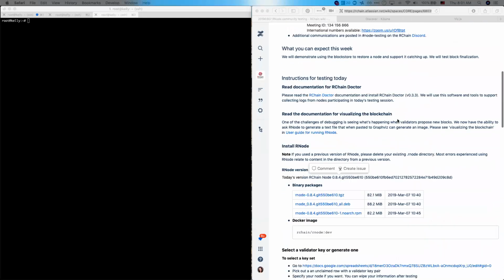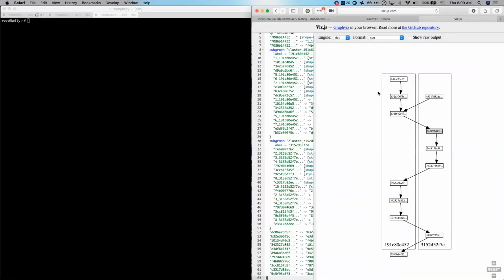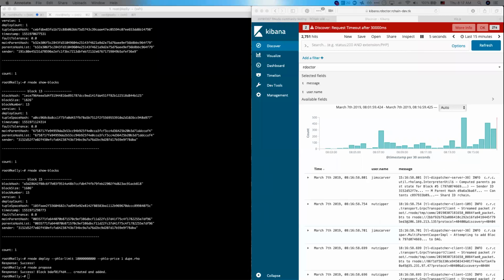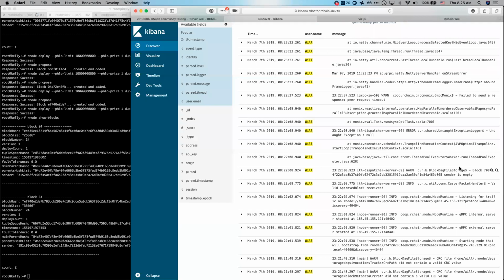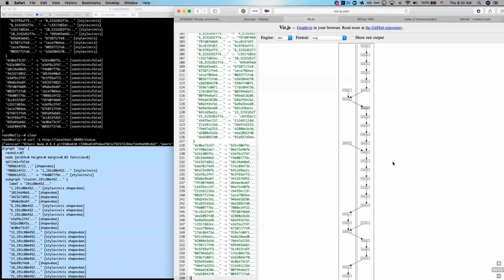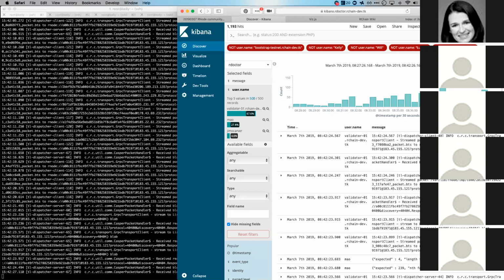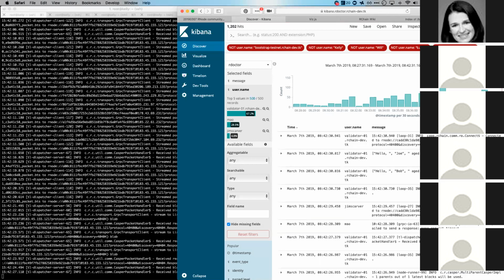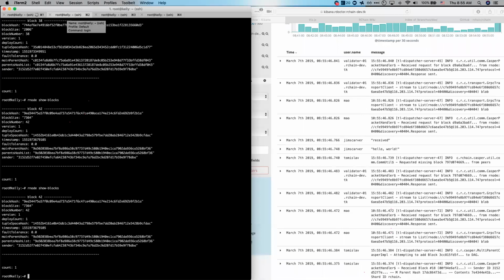RChain RNode Testing 14